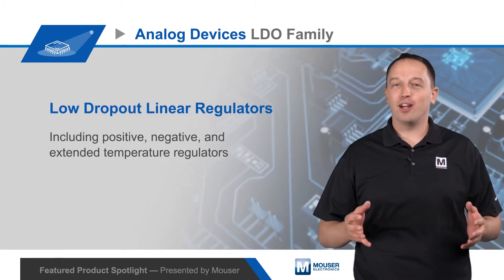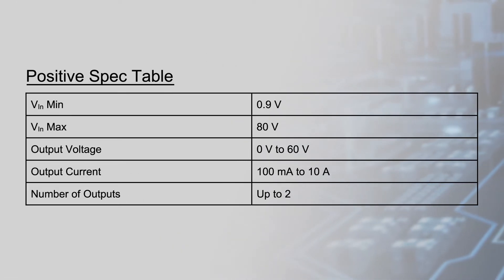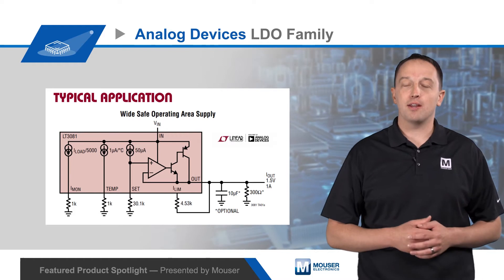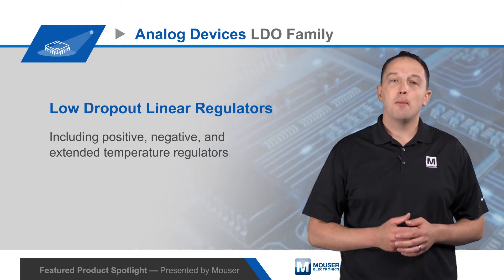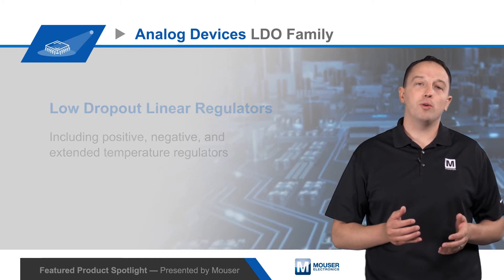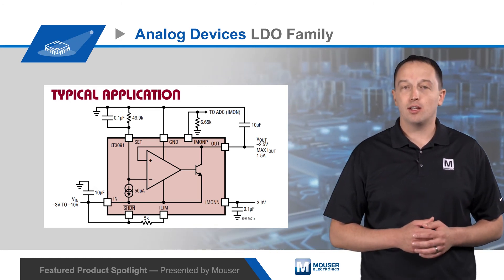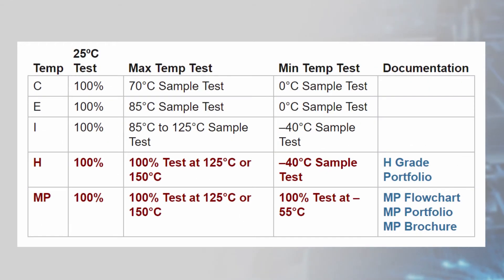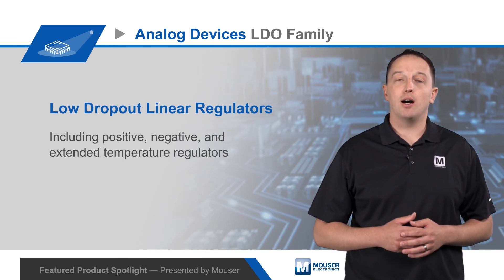Analog Devices LDO Linear Regulators | Featured Product Spotlight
Analog Devices offers a broad family of low dropout linear regulators including positive, negative, and extended temperature regulators. LDOs are widely used because they offer a small footprint, are easy to design-in, require no magnetics, and have low output voltage noise.

ADI offers positive output LDOs with an extensive range of features and capabilities to address a wide range of applications. LDOs are available with inputs from 0.9V to 80V, and with outputs from 0V to 60V at up to 10A.